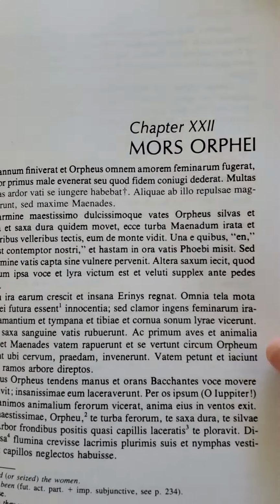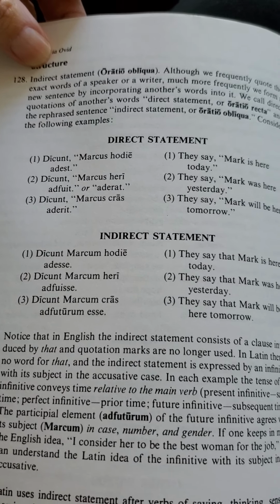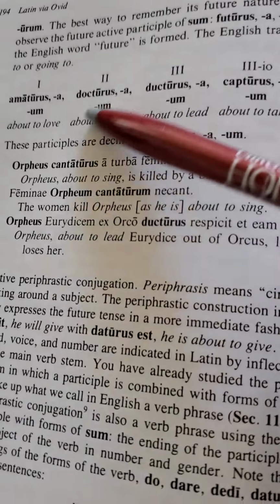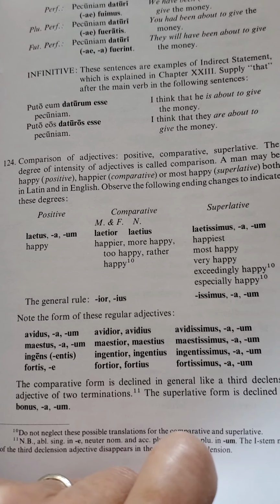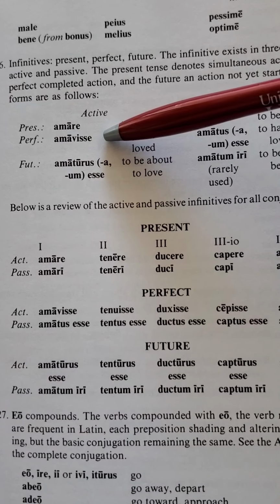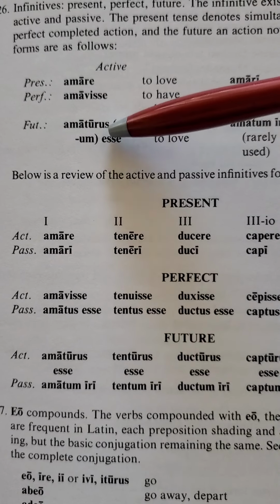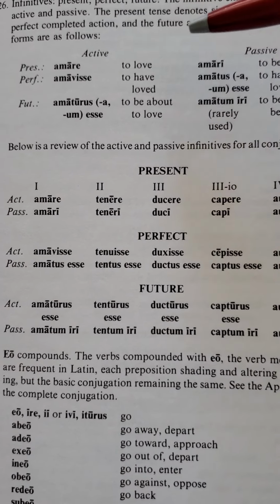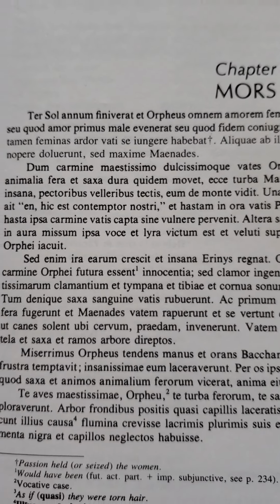Lat 201 LVO Ch. XXII Infinitives